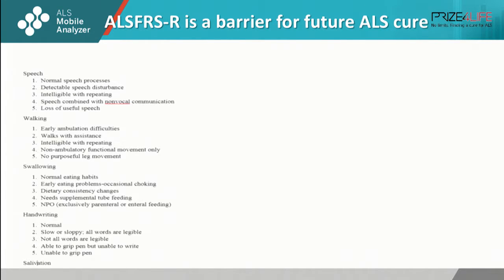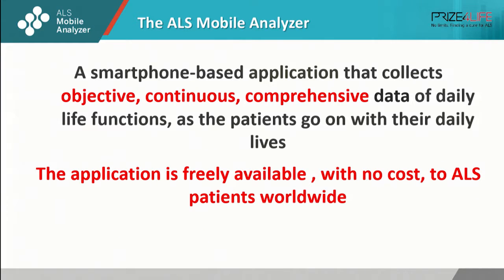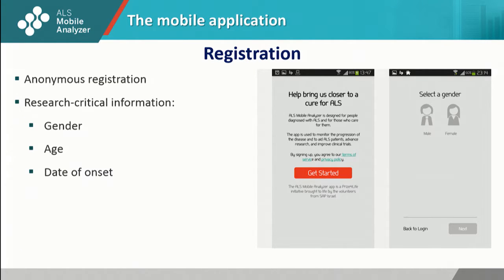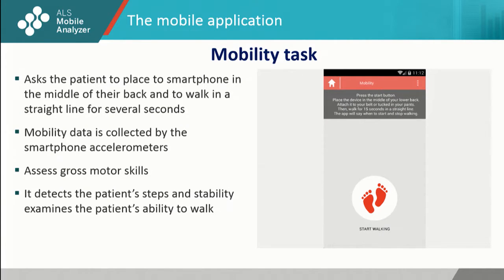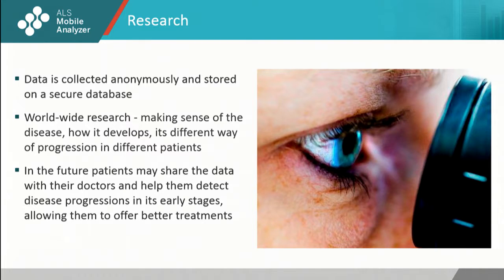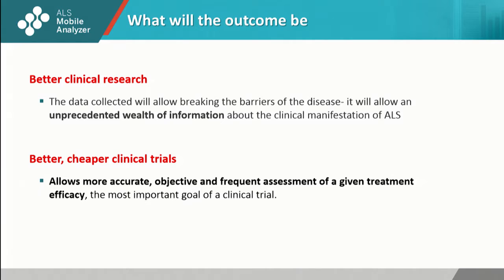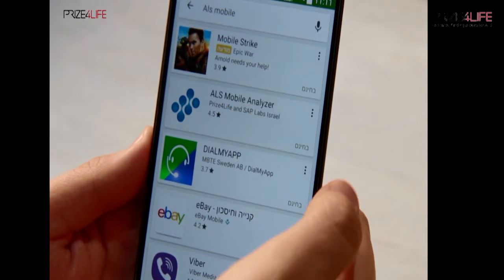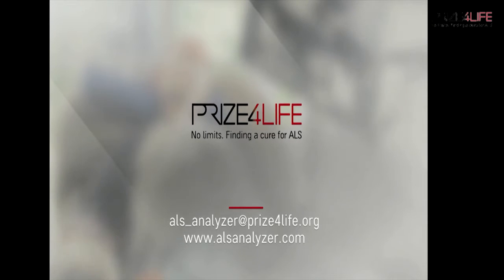The ALS Analyzer Mobile App... - Idit Ron, Prize4Life